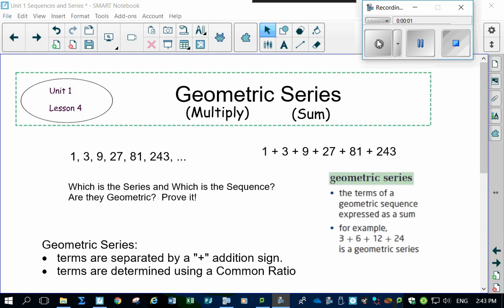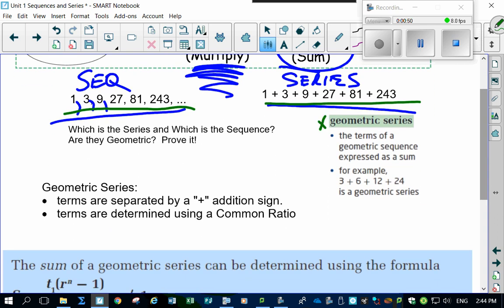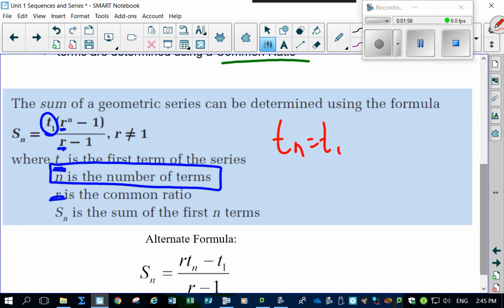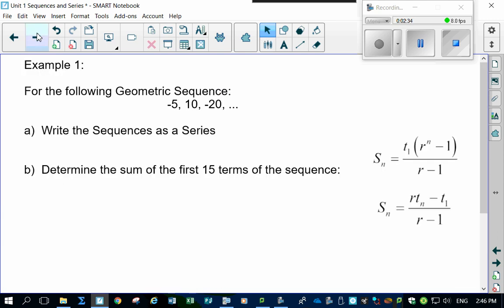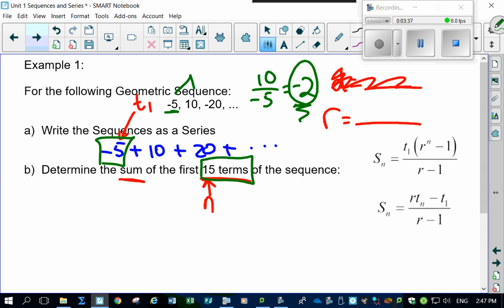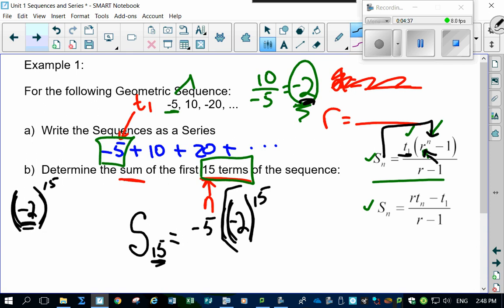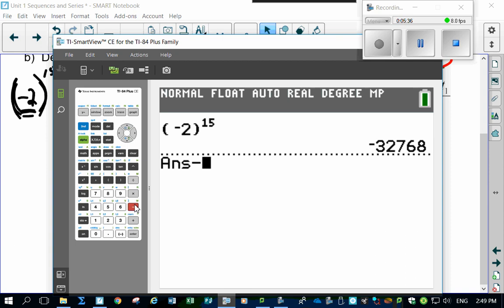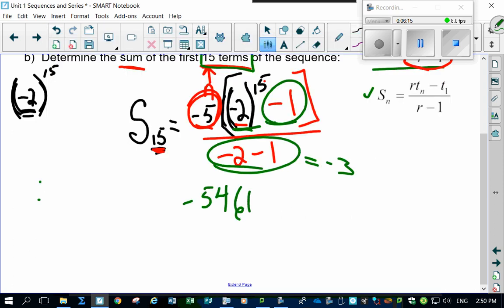Unit 1 4 1 Introduction to Geometric Series